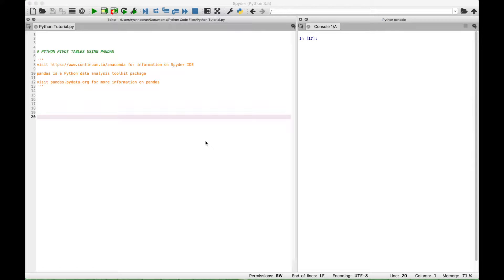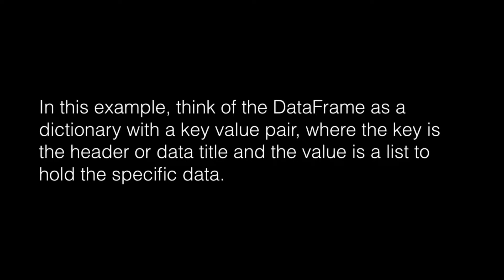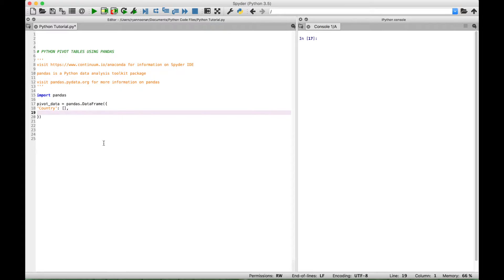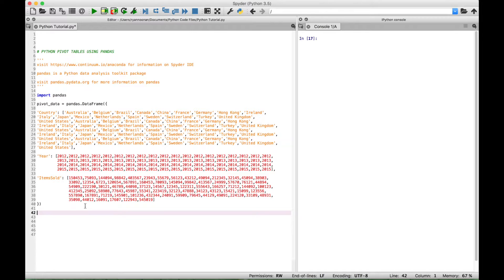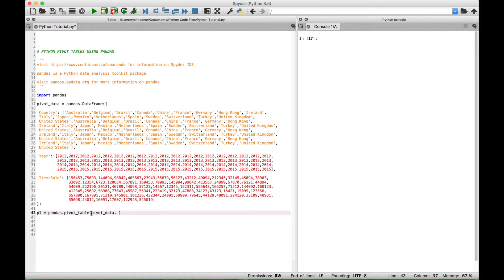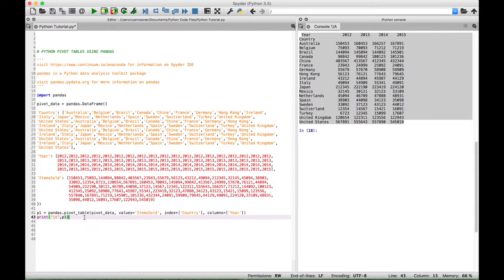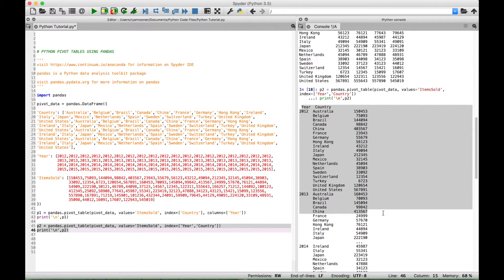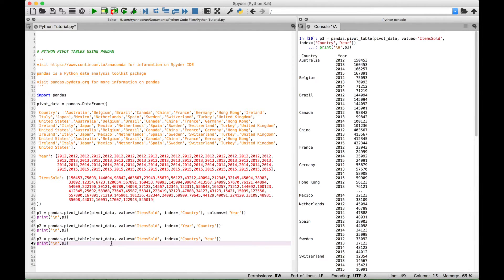Python Pandas Pivot Table Example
In this tutorial, we will go over how to create a pivot table using Python and Pandas.